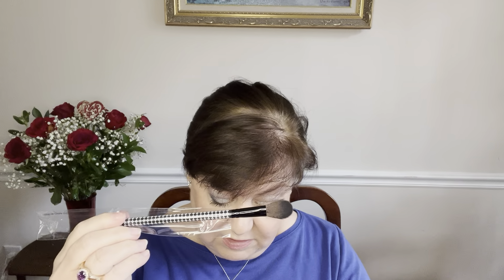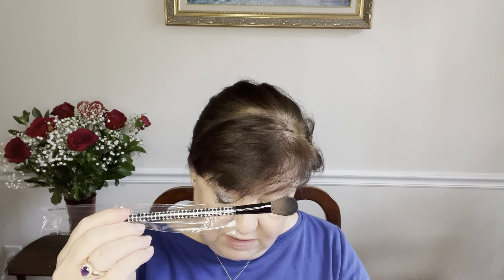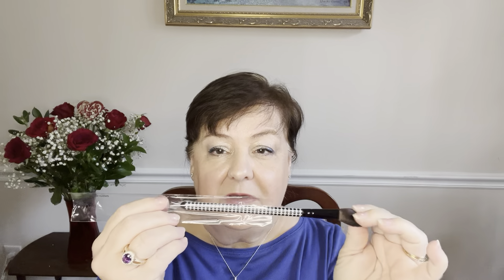Ipsy Glam Bag February 2023 Toner Choice